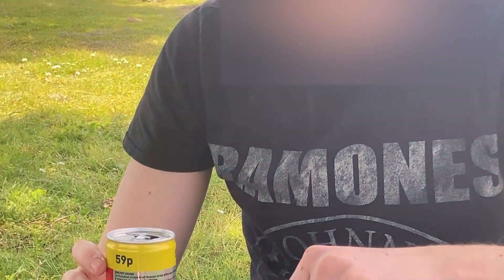Original Energy Drink Review